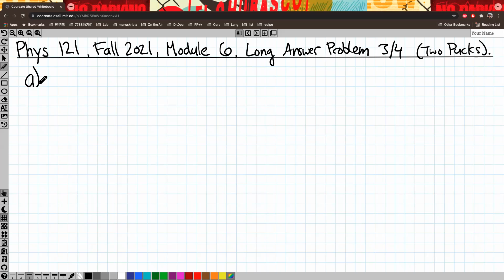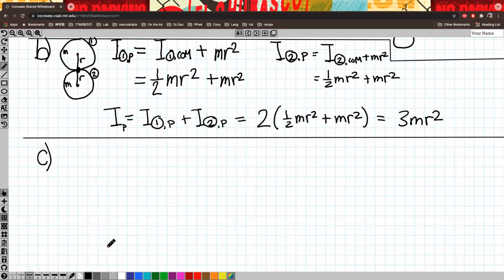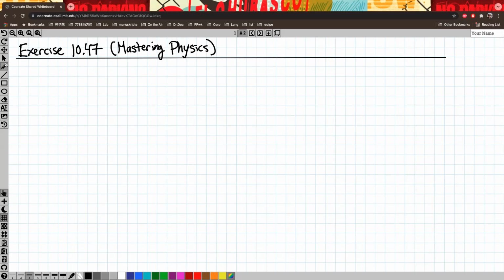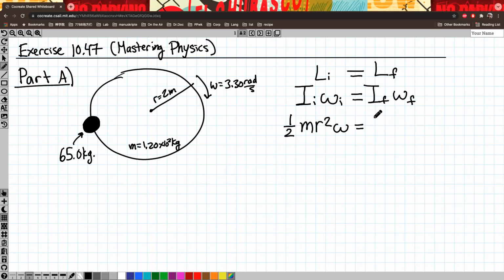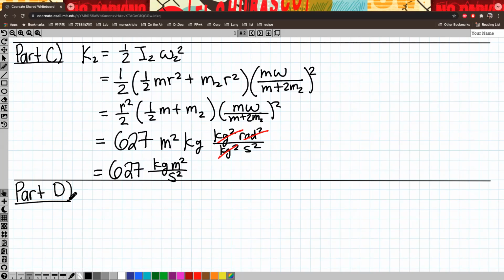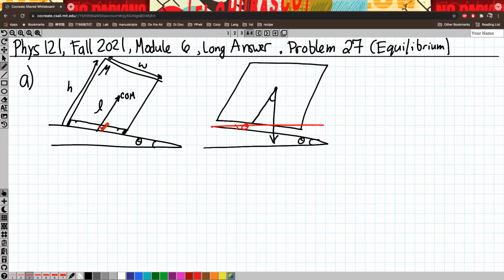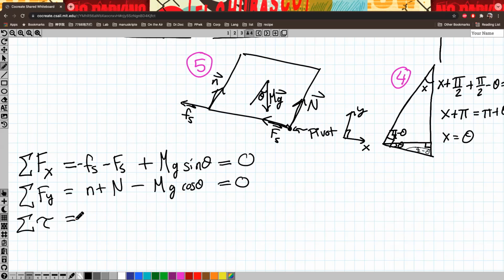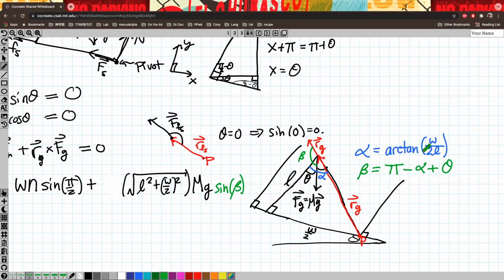Rotational Motion and Static Equilibrium Tutorial